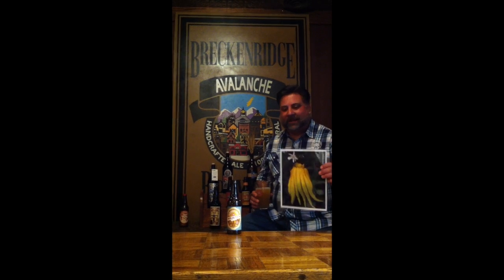Breckenridge Brewery Buddha's Hand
This video is about Breckenridge Brewery.